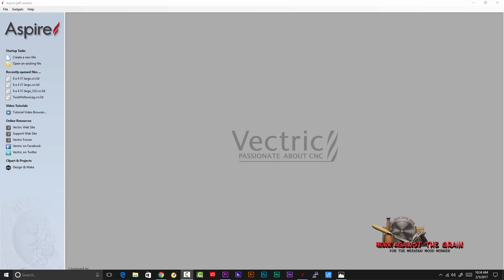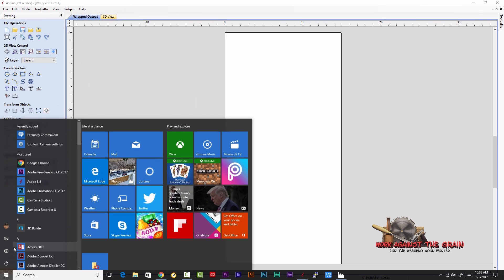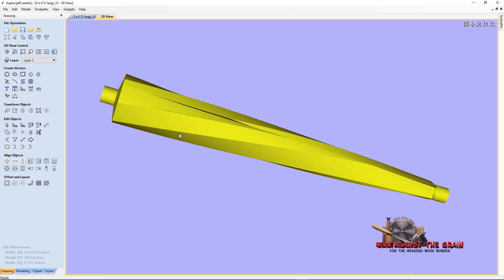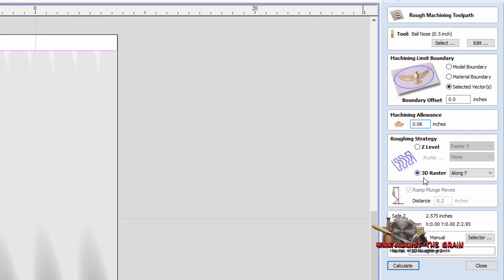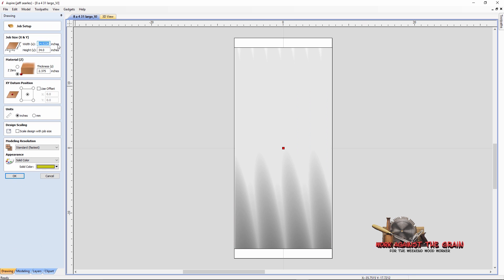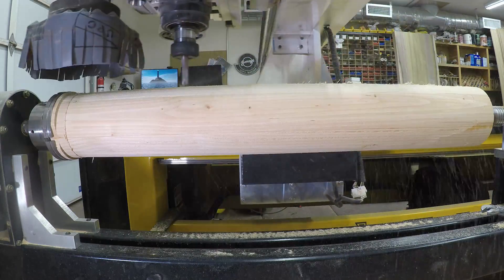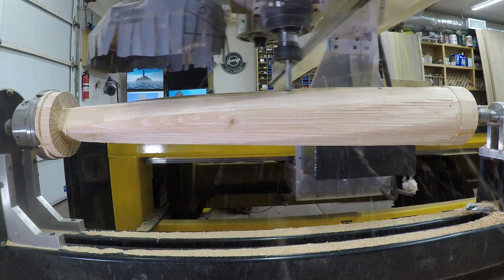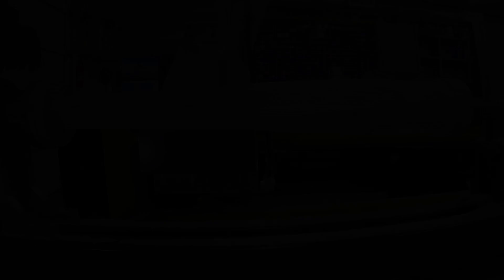Spiral Leg Wrapping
Use Vectric to make a spiral table leg. Just a quick note...I used a 1/2 end mill for roughing and a 1/2 inch ball nose for finishing. That wasn't reflected in Vectric tutorial but was corrected before machining. Use at your own risk.

In case you want to skip ahead, here are the high points:

0 - 10:24    Vectric Tutorial
10:25 - 11:46   Test Roughing Pass
11:47 - 13:11  Video Of Roughing
13:12 - 13:36 Time Lapse of roughing -- a MUST SEE
13:37 - 15:15   Finishing Tool Path
15:16 - 16:00   Finished Leg